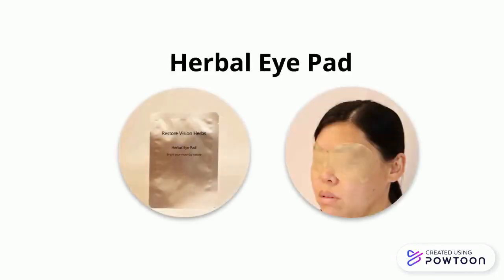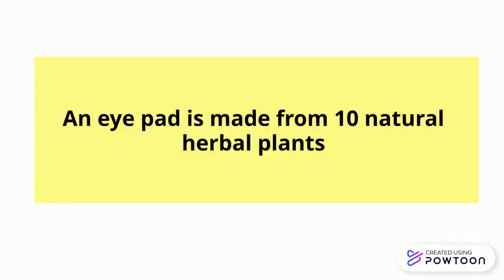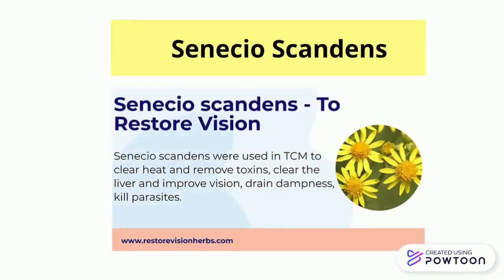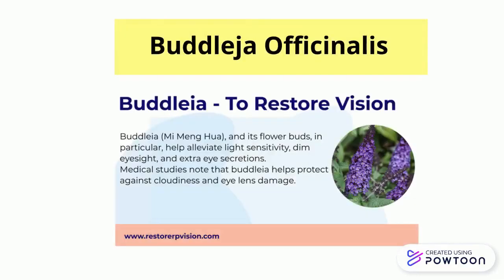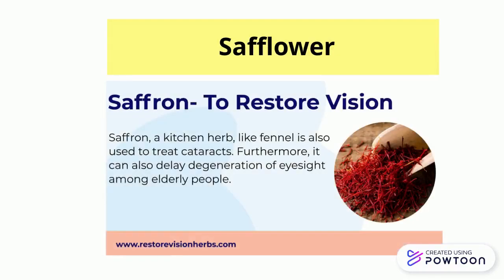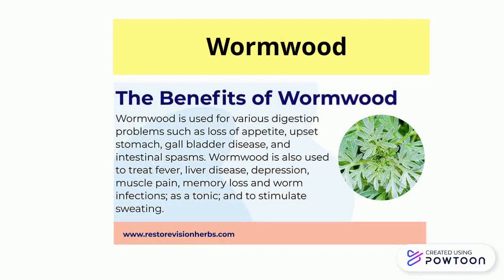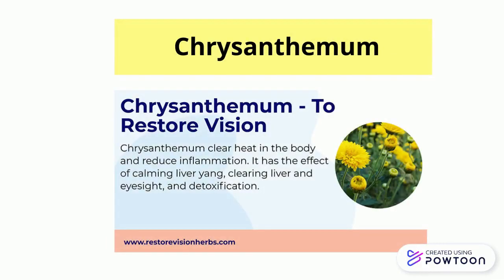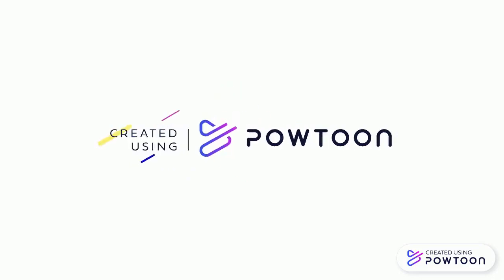Restore Vision Herbal Eye Pad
An eye pad made from 10 natural herbal plants. As an effective adjuvant treatment, eye pads with superfine Chinese herbal extracts can help accelerate the metabolism of orbital tissue and increase blood circulation to the retina. It's a good combination with Restore Vision Herbal Tea and the hot herbal eye pack.

Main functions:
• Effectively relieve dry eyes, blurry eyes, fatigue eyes, inflammation of the eyes.
• Increase microcirculation of the eyes, increase blood flow to the retina
• For long-term use, prevention of the vision deterioration